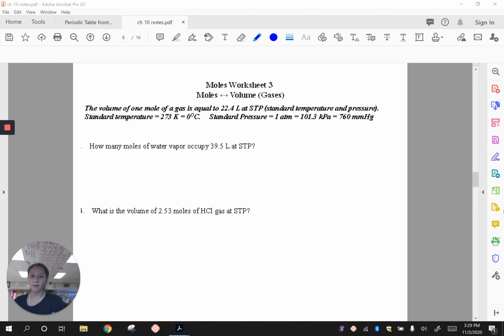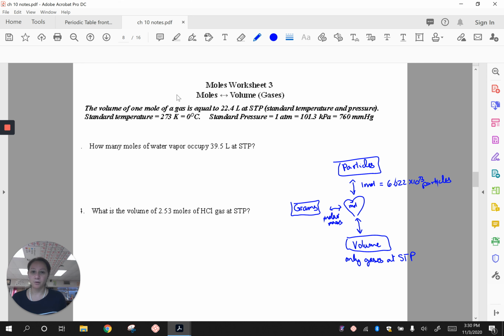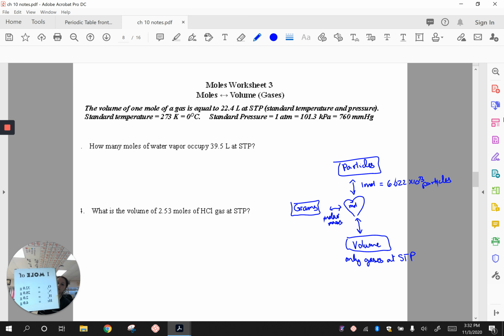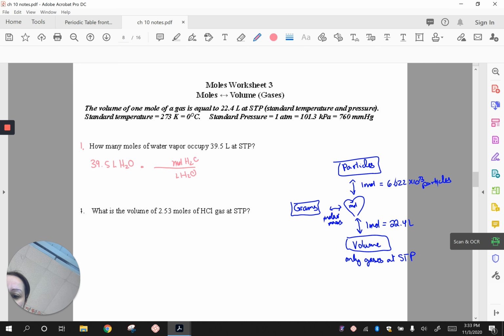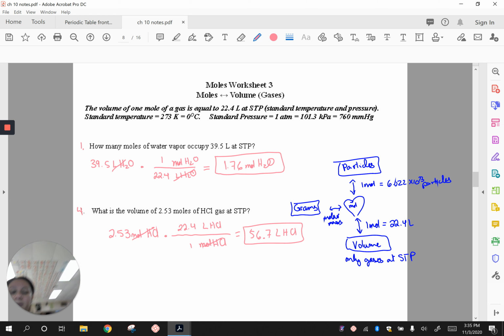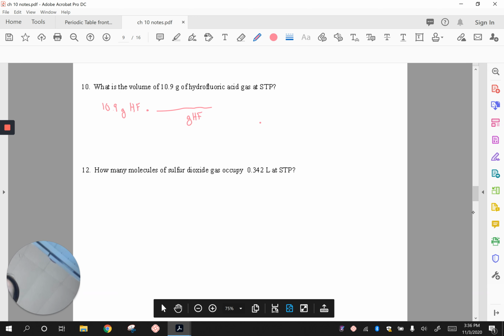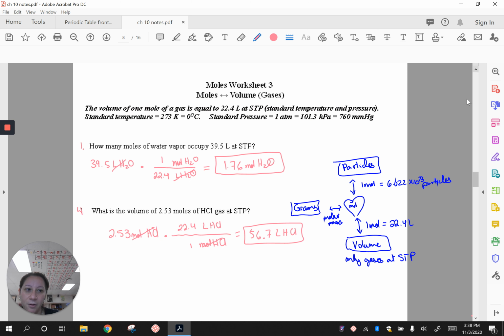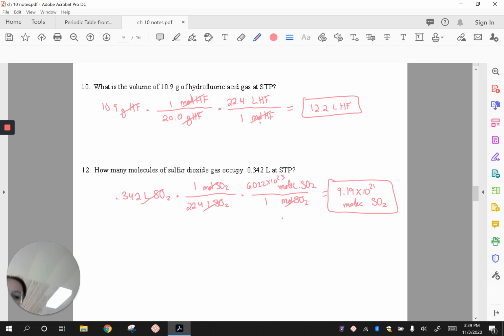Hon Chem - Moles - Volume of Gases - Part 3 of 6